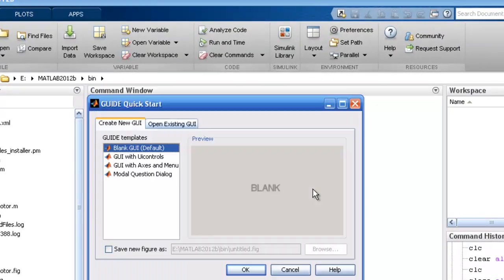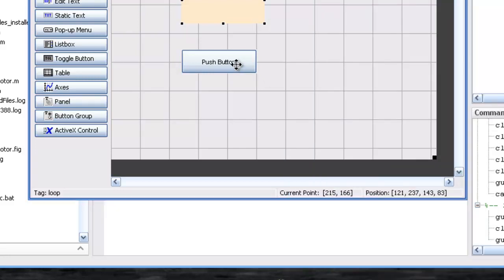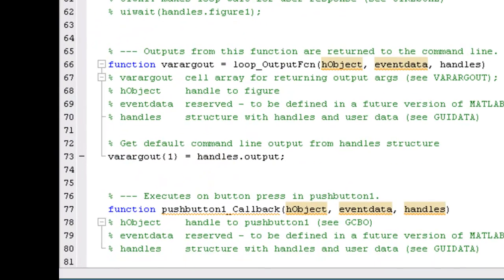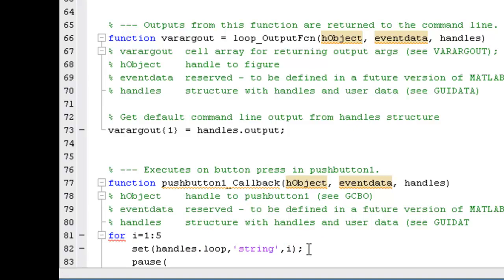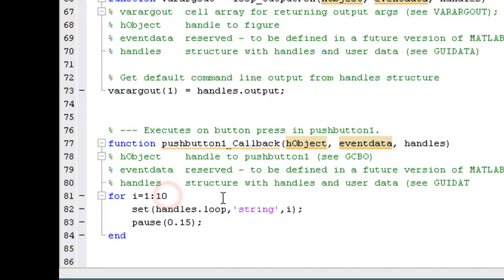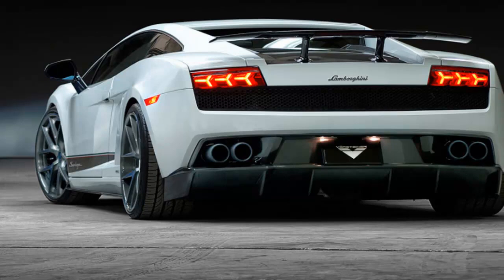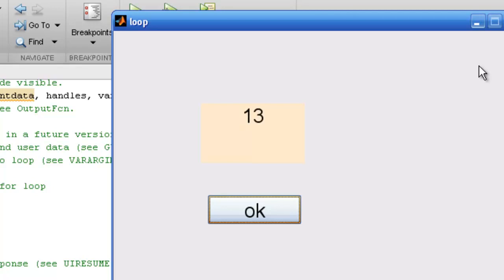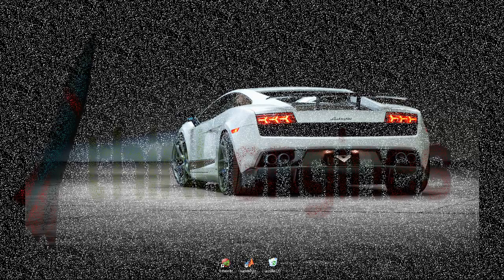How to build simple MATLAB GUI application